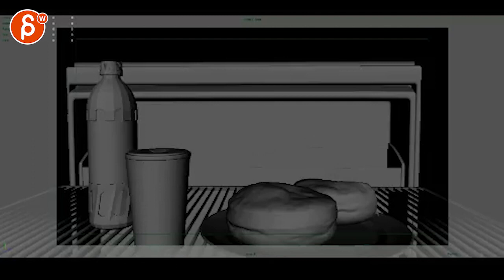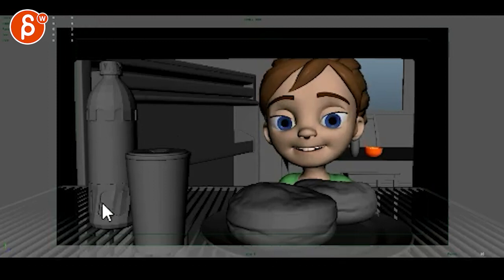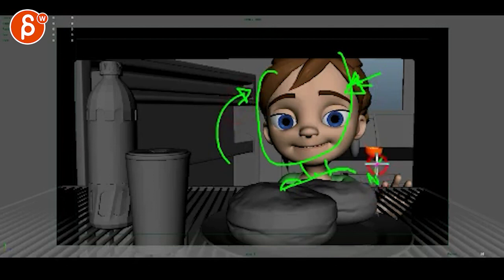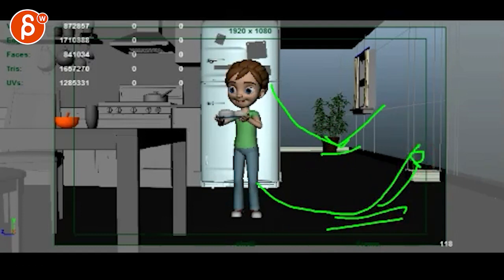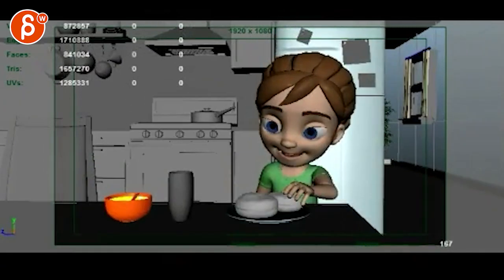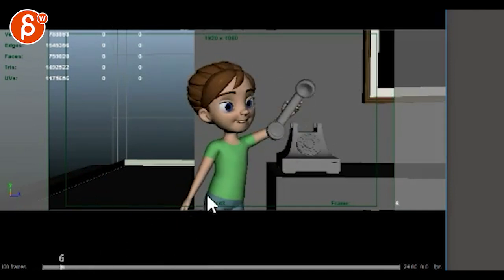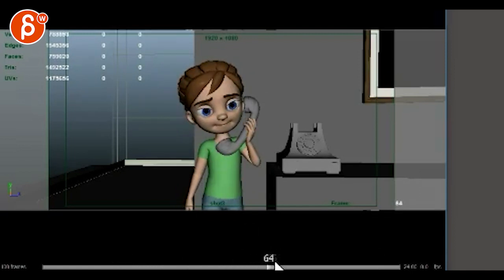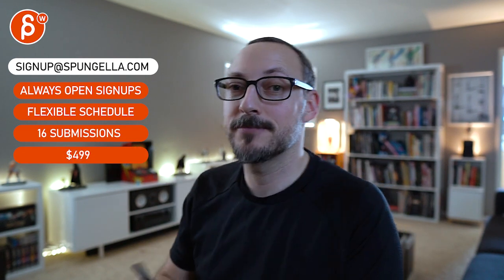Animation Workshop Feedback - Lu Han #3 (2017)